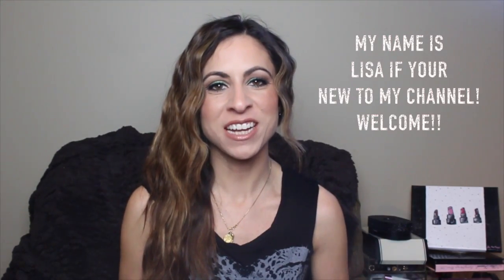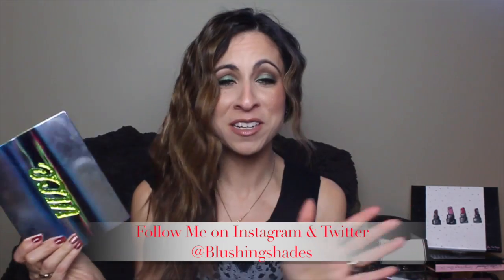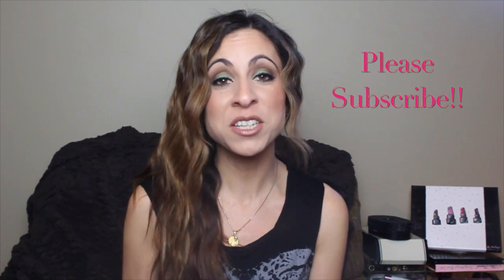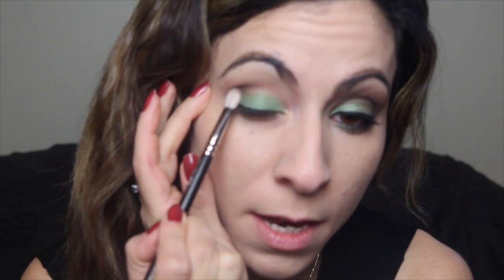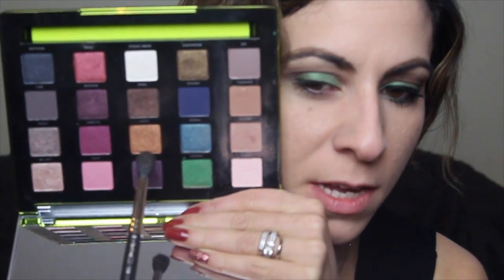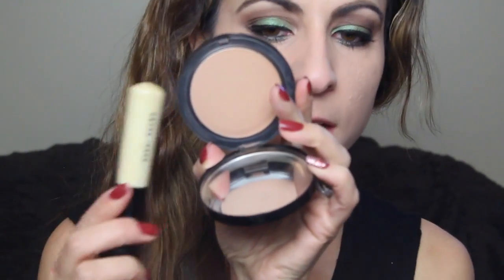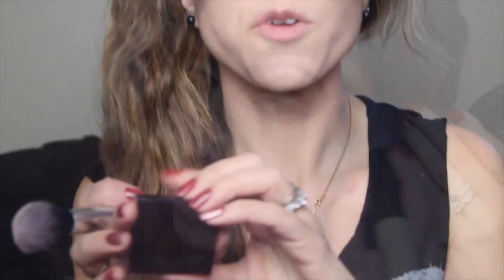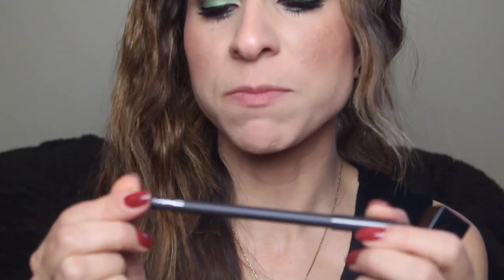Vice 3 Palette Tutorial | Collab with notyourtypicaldollface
Hi everyone and welcome back!! Im so excited about this video because its a collab with a good friend of mine here on youtube!!
Lisa,xo

** Last Video **
My New Mac Lipstick Collection

** Products Used **
Lancome Teint Idole Ultra 310 Bisque
Smashbox Photo Finish Pore Minimizing Primer
Laura Mercier Spiced Cider
Bobbi Brown Bronzer Golden light 01
Bobbi Brown Highlight in Bronze Glow (sold out)
Smashbox Contour Kit
Estee Lauder BB Glow highlighter
Rimmel Wake Me Up in very light

                               - Great for Canadians

*** Make up Geek Store***
Great make up if your starting out!

I started this channel so that I can share my passion! I am by no means a professional. I only share what I know and my thoughts on any of my videos! I have made  some amazing friends here on youtube which is another reason why I do videos! Thanks for taking the time out of your busy schedule to watch me share my love for beauty!

Everything in this video was purchased with my own money unless stated other wise!! I will always give my honest opinion!